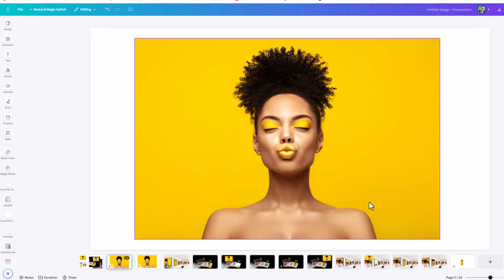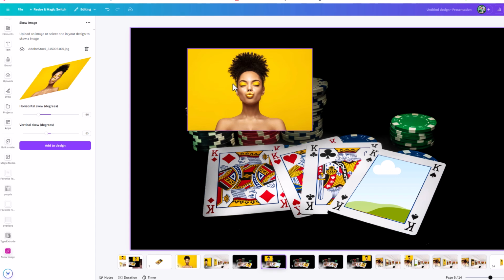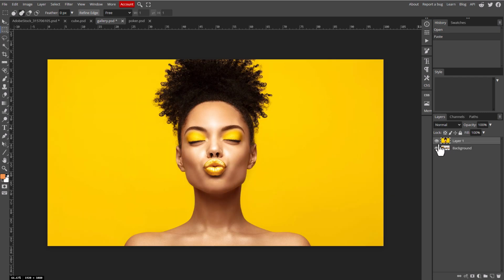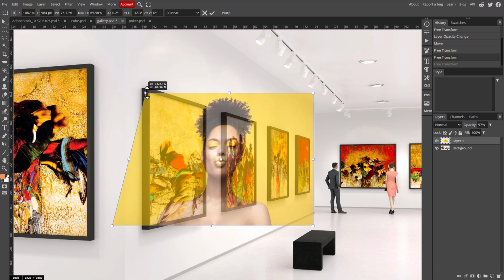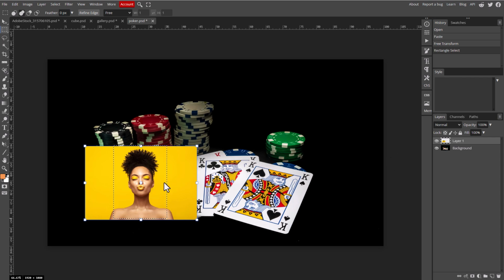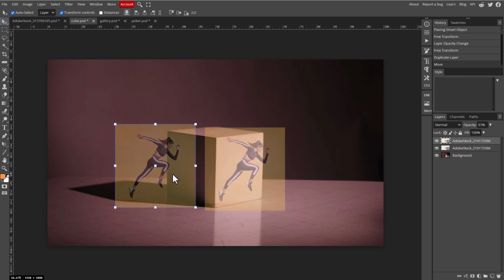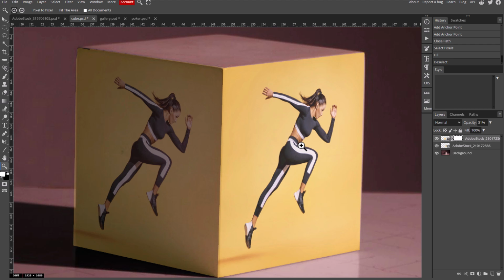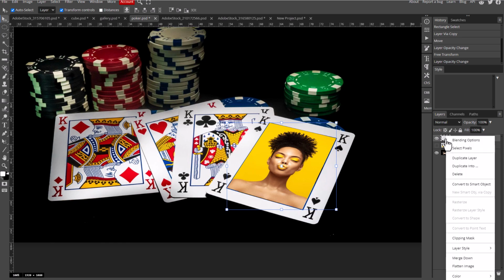Can you transform image perspective with Canva?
In this video we'll talk about the options for transforming image perspective with Canva? What options does Canva have for changing image perspective? Is there a free transform tool? I'll give my assessment of the Canva options and then talk about another option Canva users might want to strongly consider when it comes to changing the perspective of an image.

🎓Sign up for my monthly Canva Newsletter to GRAB SOME FREE STUFF and stay up to date on the latest Canva tips, tricks, and tools

Jump to a specific part of this video:
00:00 Introduction
00:38 Canva Options for Transforming Perspective
00:45 Mockups
01:53 Skew Image App
03:28 Transform Image App
04:39 Custom Frames
06:17 Photopea
07:34 Working through Examples
08:30 Step 1: Analyzing Dimensions
09:17 Preparations: Resize, Lower Opacity
10:45 Using the Free Transform Tool
13:43 Committing your Changes
15:18 Working a 2nd Example
18:21 Working a 3rd Example
23:10 Understanding the Value of Smart Objects
27:59 Outro